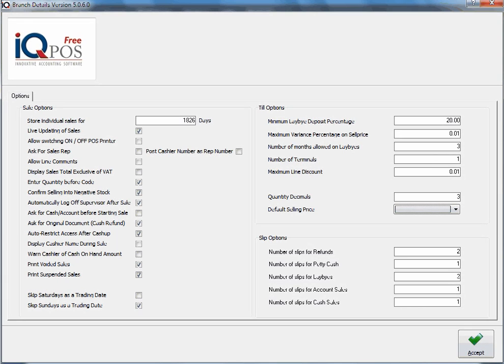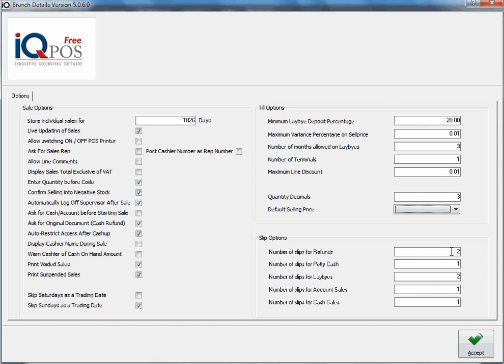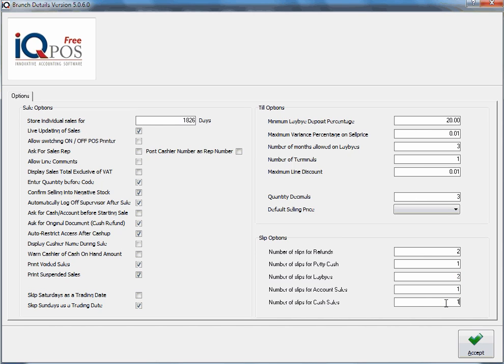IQ POS POS POS Setup 3 Store Parameters Slip Options